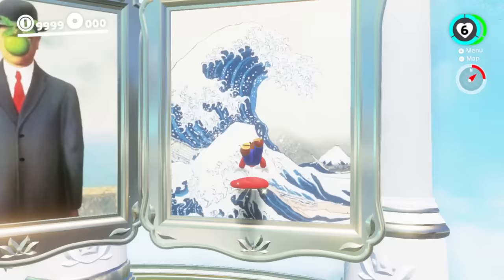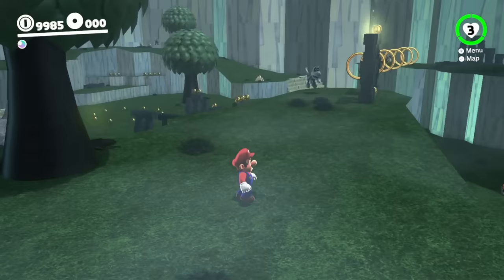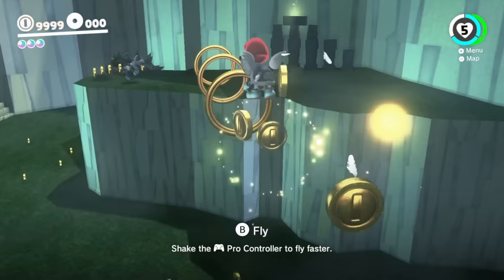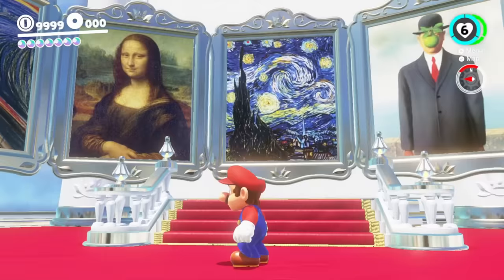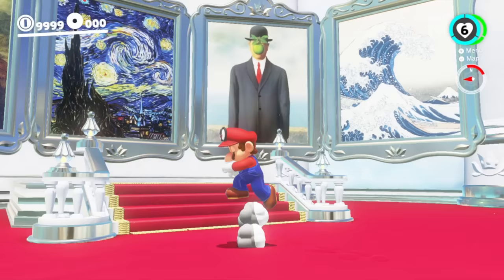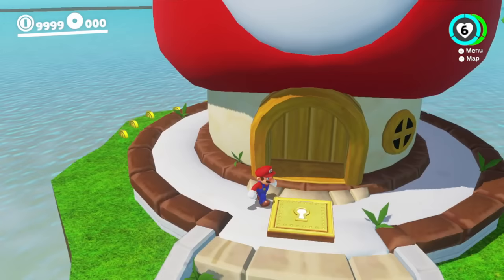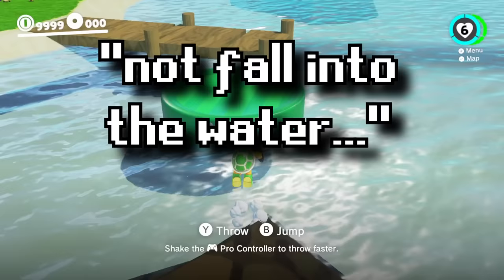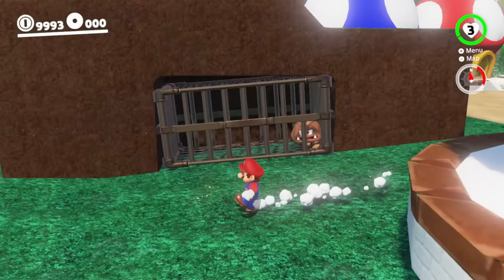What if Mario Odyssey had Custom Paintings? [Mario Odyssey Real-Life Custom Paintings Mod]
Super Mario Odyssey with REAL-LIFE Famous Custom Paintings in custom Modded Super Mario Odyssey: COOL FUNNY MARIO LEVEL with real-life paintings AWESOME!! "100 mystery doors but only one lets you escape" is now a Mario challenge, and this is Super Mario Odyssey with CUSTOM PAINTINGS you'll see Mario's animations of Mario jumps and speedrunner Mario going through Mona Lisa painting, Scream painting, Starry Night Painting, Son of Man Painting (Apple Man painting), and the famous Japanese Wave Painting (The Great Wave off Kanagawa)! Custom Super Mario paintings and more custom Mario levels by ZXMany, just_eh_cupcake, and LoomisFire!! The funny "100 mystery buttons but only one lets Mario escape" continues as a new Mario challenge with 100 Mystery Doors, and 100 Mystery Buttons, and CUSTOM PAINTINGS for Mario in Funny Super Mario Odyssey ZXMany Playthrough! In this funny Mario video, Mario is trapped in Peach's Castle in the Mushroom Kingdom, and Mario needs to enter every CUSTOM PAINTING FOR SUPER MARIO!! And there are some Mario secrets in this level too!

Preston has done the 100 Mystery Buttons challenge, Unspeakable has done the 100 Mystery Buttons challenge, and I think the Dangie Bros have originally started the 100 Mystery Buttons challenge, and we've also seen the 100 mystery DOORS challenge! And NOW, it's time to bring the "100 Mystery Doors but only one lets you escape" challenge to SUPER MARIO in a funny Mario challenge video with CUSTOM PAINTINGS AGAIN!! :D Can speedrunner Mario speedrun this mystery Custom Paintings challenge?

Painting room + real-life paintings ported in Super Mario Odyssey by ZXMany, level 1 was ported and made by just_eh_cupcake with a few small changes by ZXMany, level 2 was 100% made by Loomisfire, level 3 was 100% made by ZXMany, level 4 was 100% made by just_eh_cupcake, and for more about level 5, check out the Custom Mushroom Forest credits Huge thank you to everyone who helped in making these levels!

TIMESTAMPS:
What if Mario Goes in Famous Real-Life Paintings? Intro/ Explanation - 0:00
What if Mario Goes in Famous Real-Life Paintings? - 0:06
Thank you for watching - 7:45
Outro -7:51